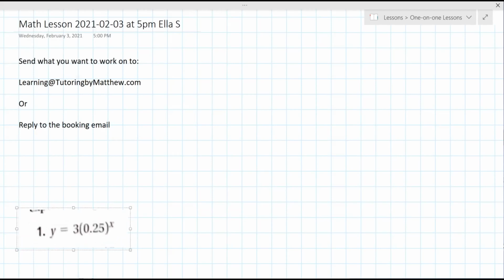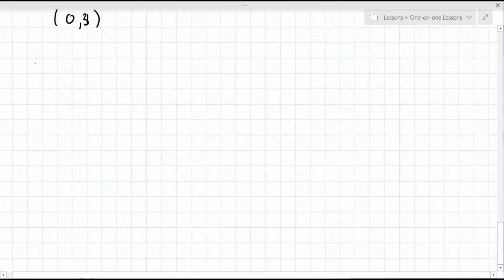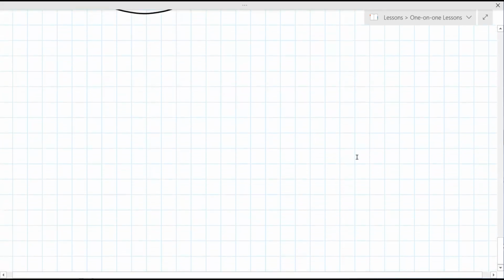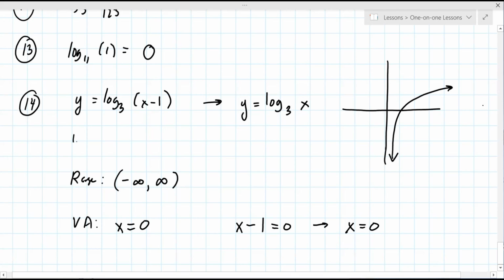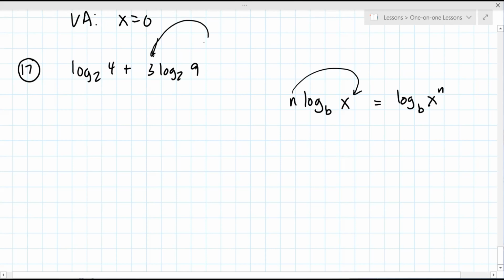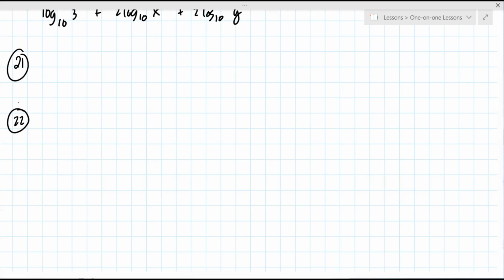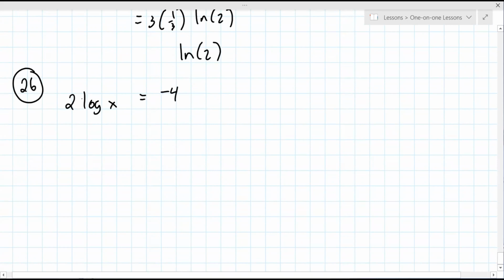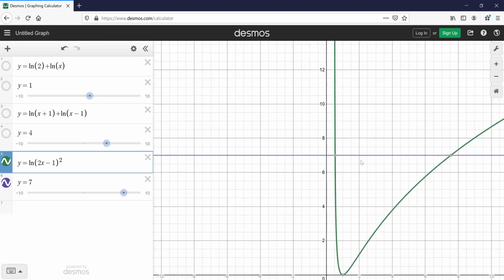High School Algebra 2 Lesson 2021-02-03 at 5pm Ella S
This high school algebra 2 lesson covers topics including growth and decay of exponential functions, transformations of exponential functions, converting between logarithmic and exponential form, reducing logarithm expressions, solving exponential expressions, solving logarithmic expressions, domain and range, vertical and horizontal asymptotes.